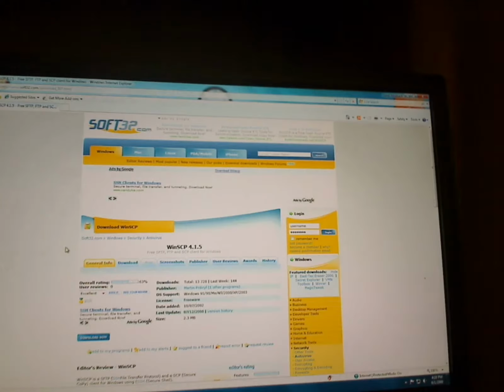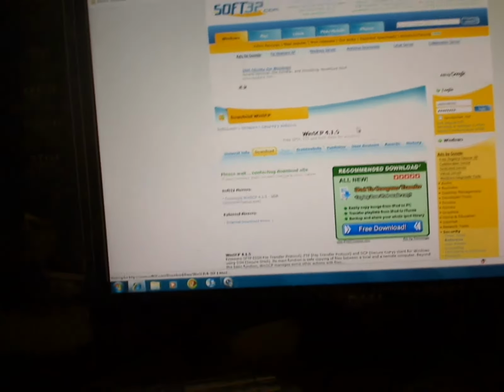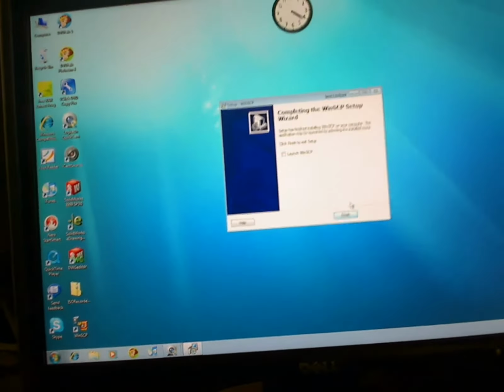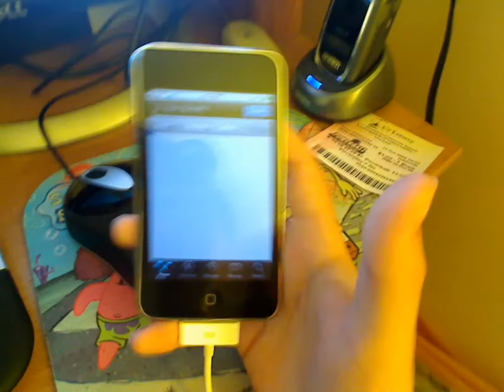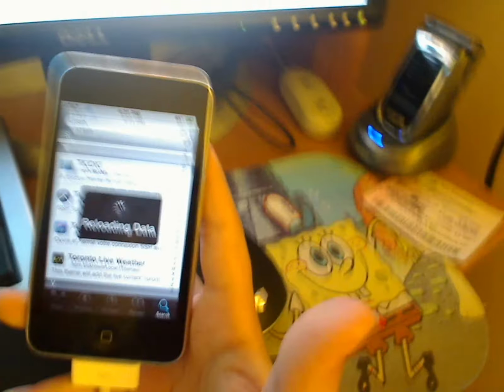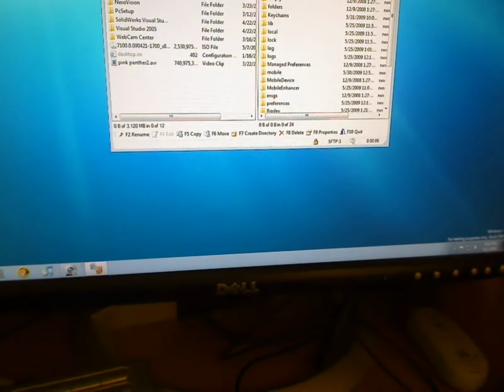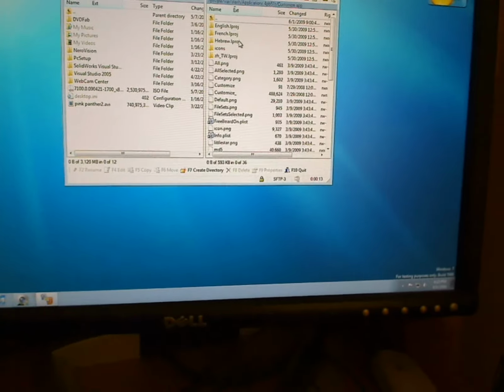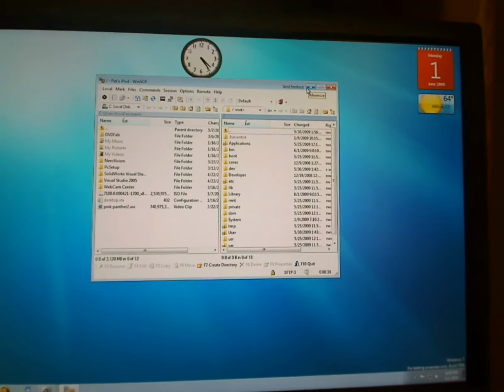How to ssh iPod touch and iPhone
Winscp ssh on iPod touch and iPhone